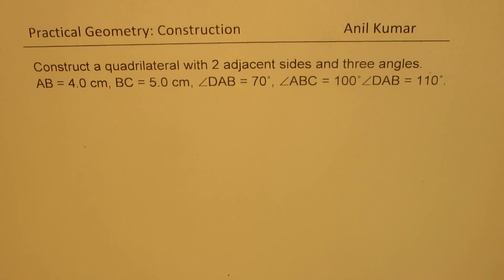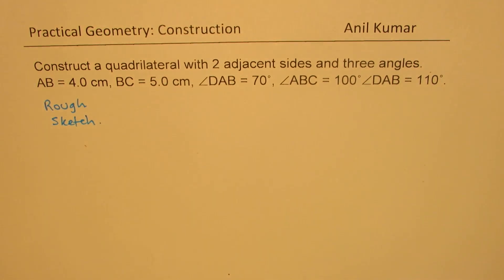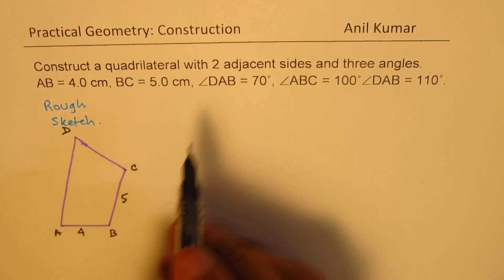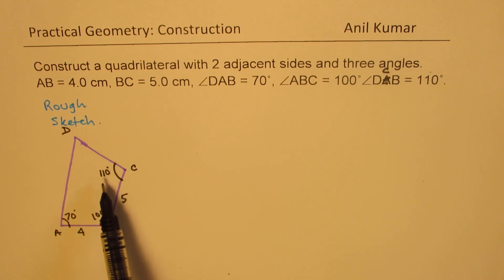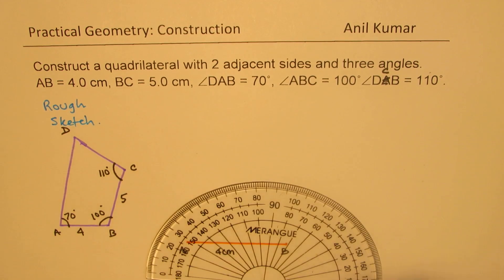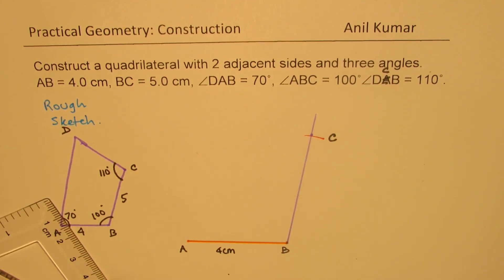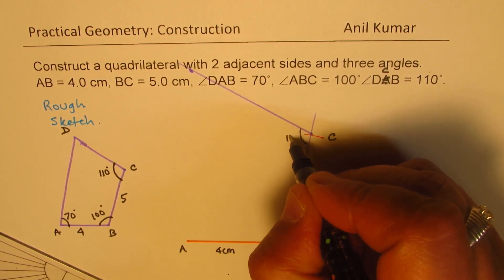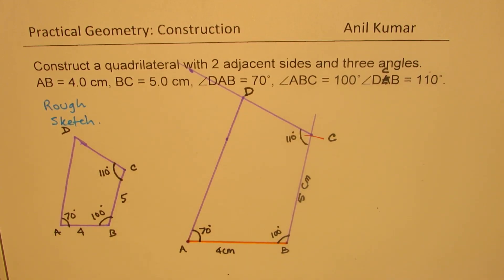Construct Quadrilateral with Two adjacent sides and three angles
Locus and Construction Playlist on Loci and Construction How to construct 20, 40, 60, 80, 120, 140, ... degree angles.
Construct a quadrilateral with 2 adjacent sides and three angles.
AB = 4.0 cm, BC = 5.0 cm, DAB = 70˚, ABC = 100˚DAB = 110˚.